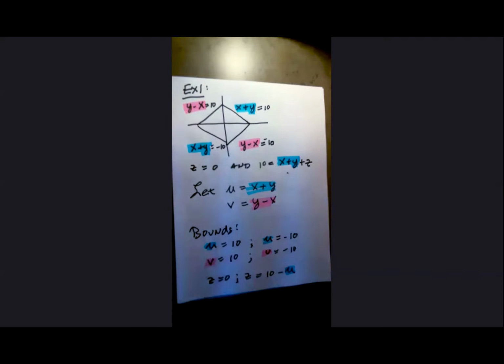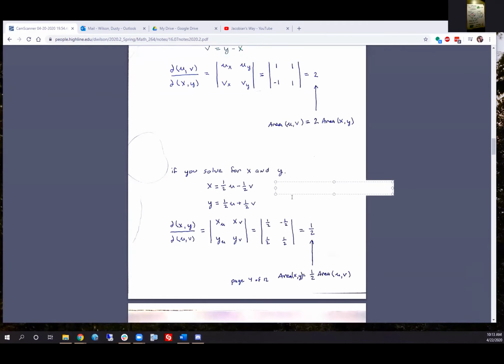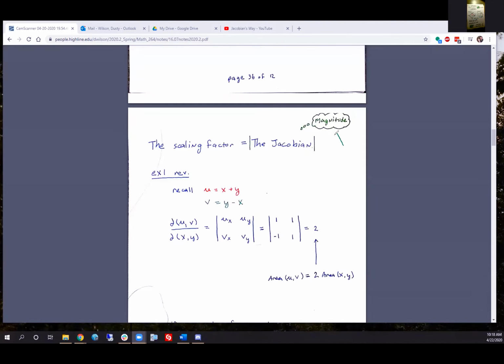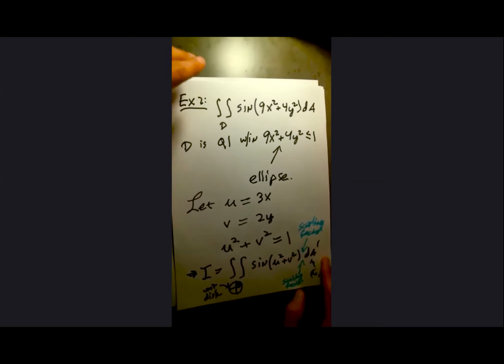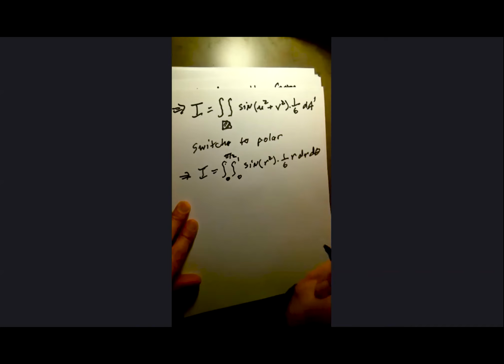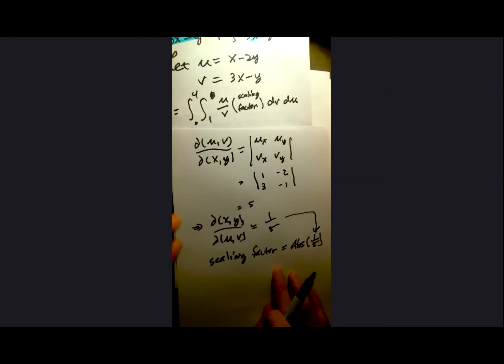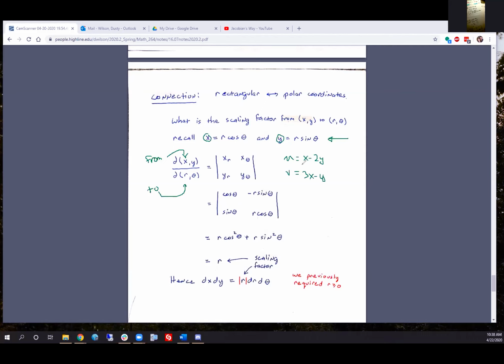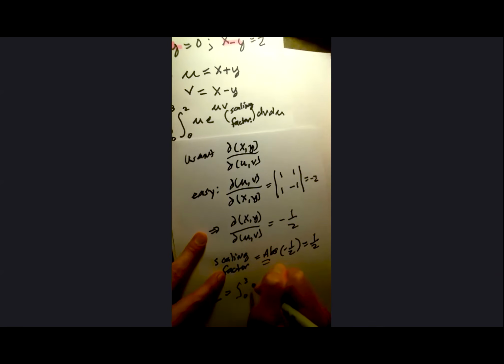16.7b: Change of variables